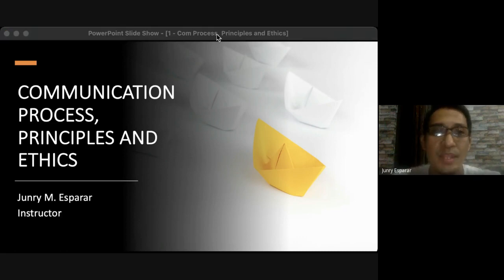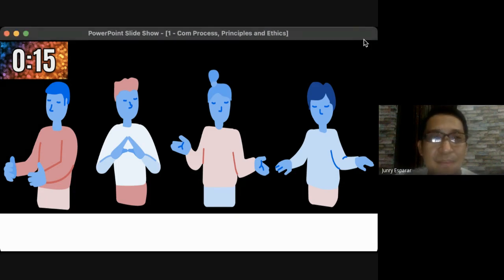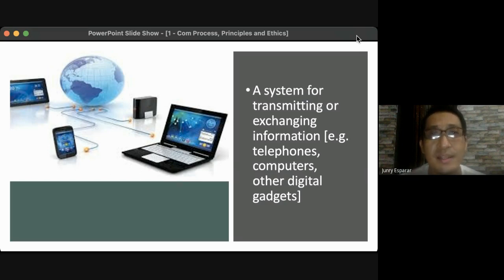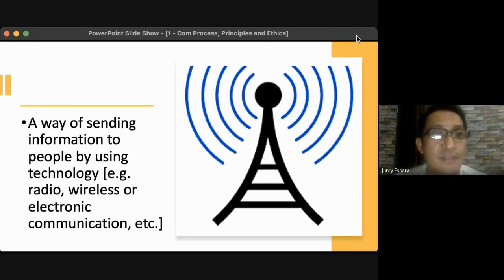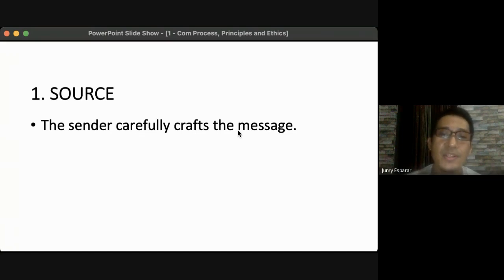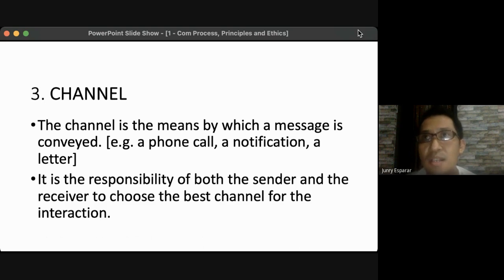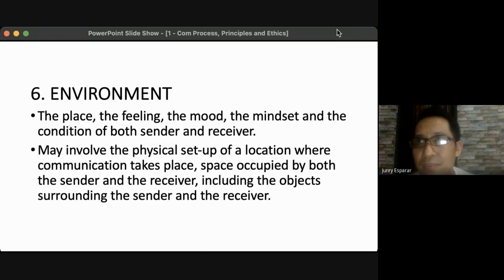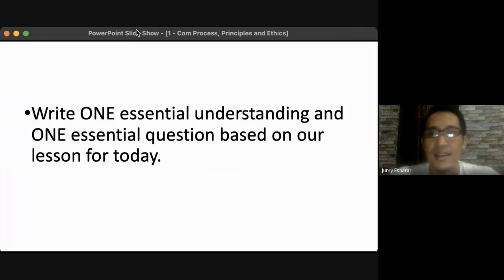Lesson 1 - COMMUNICATION PROCESS, PRINCIPLES, AND ETHICS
This is the video of Communication Process, Principles, and Ethics for the BSP1A students of Fellowship Baptist College.

NOTE TO STUDENTS: Please write your insights about the lecture in the comment section. In addition, you are required to prepare a reflection for this session to be submitted next week.